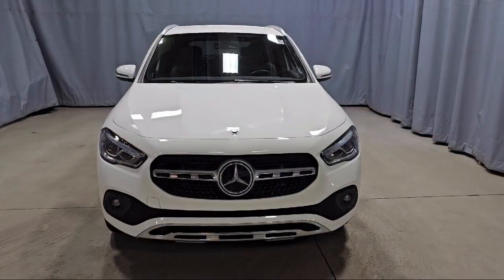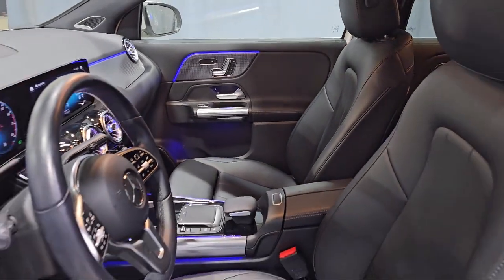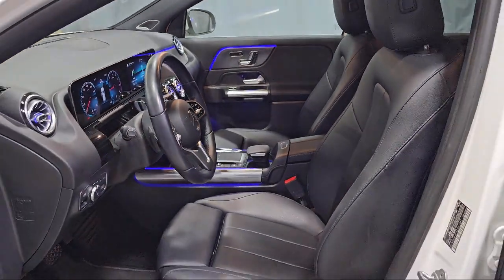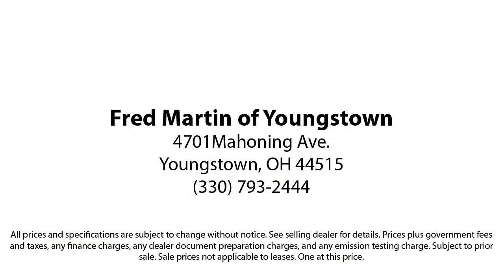2021 Mercedes-Benz GLA GLA 250 Sport Utility Youngstown New Castle Kent Warren Boardman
2021 Mercedes-Benz GLA GLA 250 Sport Utility Stock Number: P9950 Vin:W1N4N4HB1MJ241347.